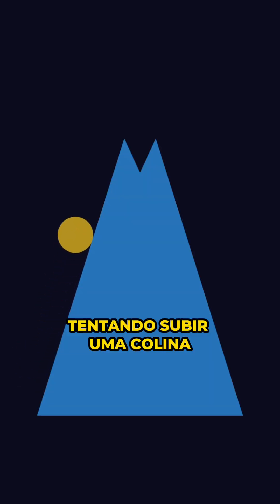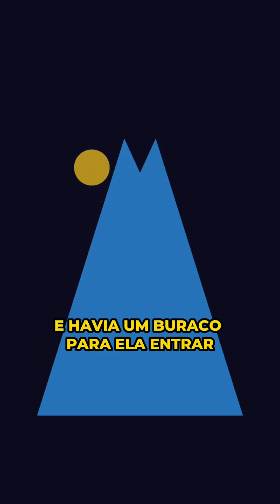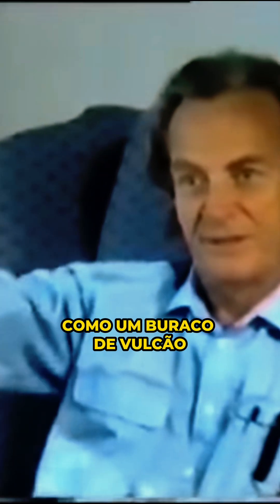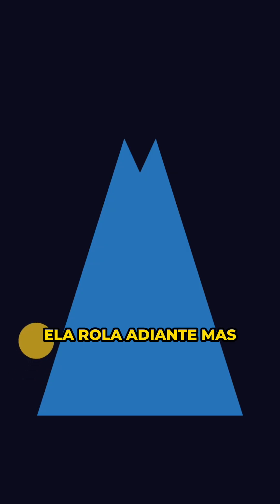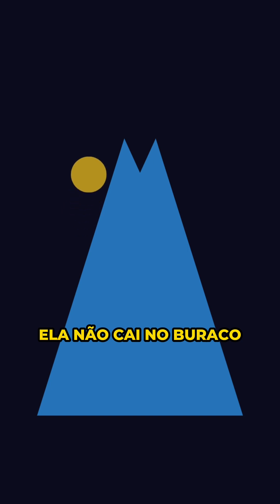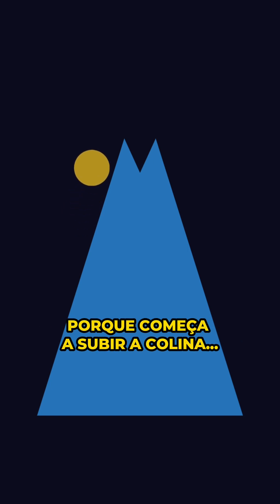Como Funciona o FOGO com Richard Feynman